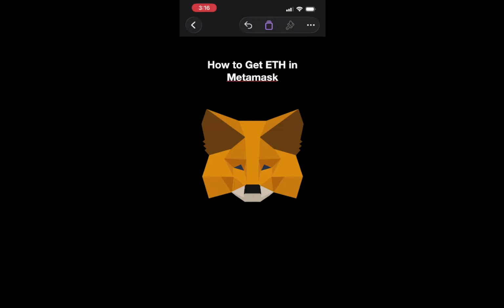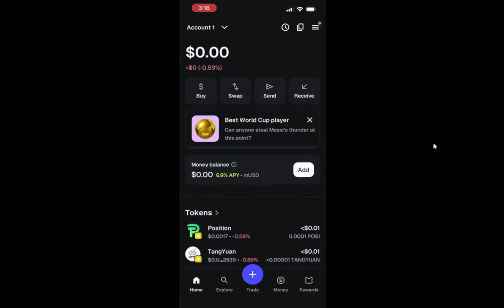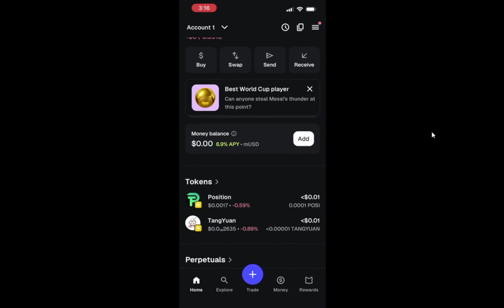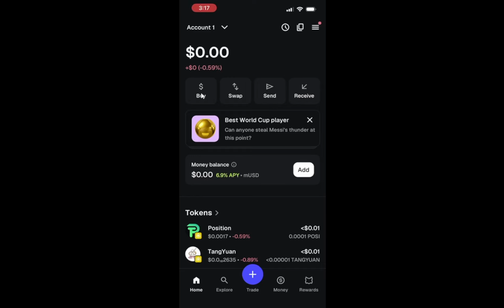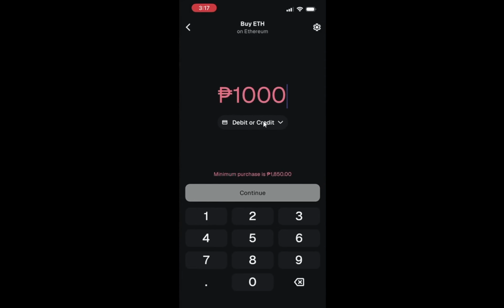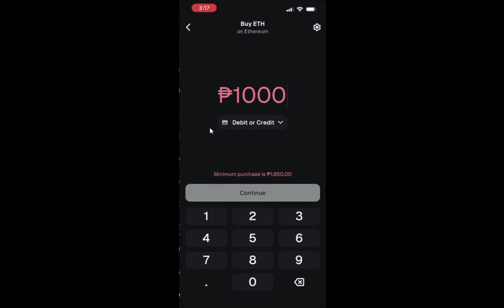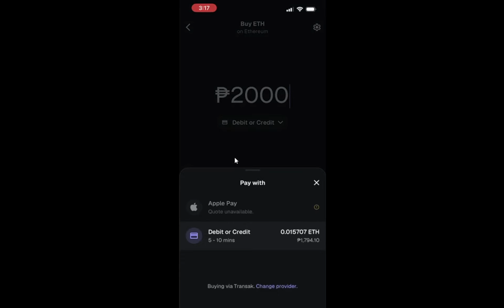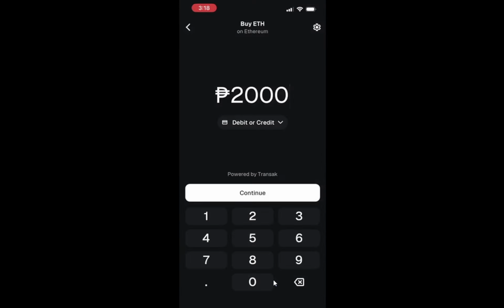How to Get ETH in MetaMask [2026 Full Guide]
How to Get ETH in MetaMask

Unlock the world of cryptocurrency with our latest video, "How to Get ETH in MetaMask"! Whether you're a beginner or a seasoned user, this informative guide walks you through the simple steps to acquire Ethereum directly within your MetaMask wallet. We'll cover everything from setting up your wallet to choosing the best payment methods, including credit cards and Apple Pay. Discover how to navigate the user-friendly interface of MetaMask and ensure your transactions are smooth and secure. You'll learn how to select the Ethereum Mainnet for optimal performance and even how to deposit ETH from exchanges. Plus, we emphasize the importance of self-custody, ensuring that your digital assets remain secure and under your control. Join us on this journey into the blockchain and start managing your crypto assets smartly!

Metamask, Ethereum, buy ETH, cryptocurrency, crypto wallet, Ethereum guide, digital currency, self-custody wallet, how to get ETH, crypto transactions, MetaMask tutorial, Ethereum Mainnet, payment methods, cryptocurrency security, mobile wallet